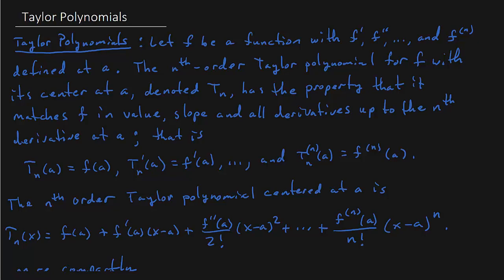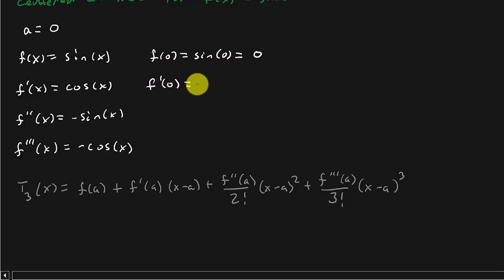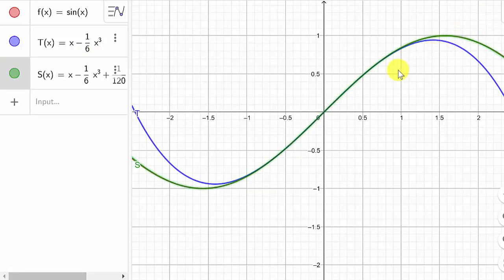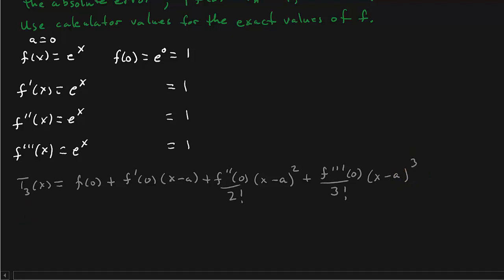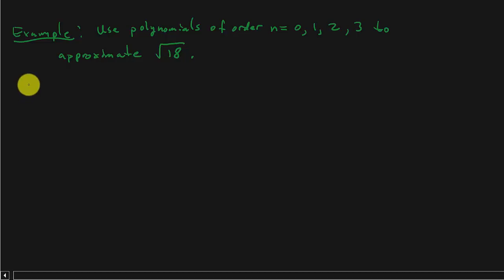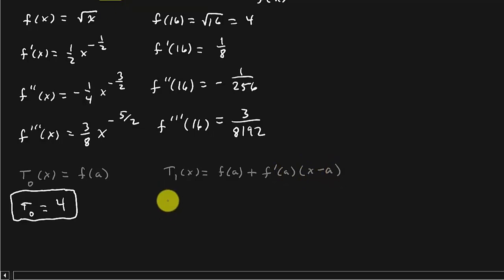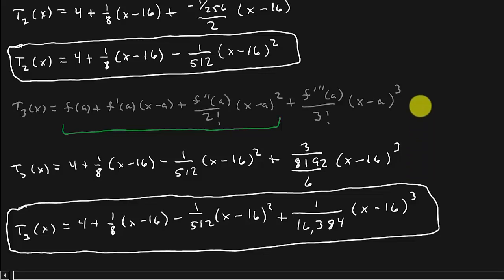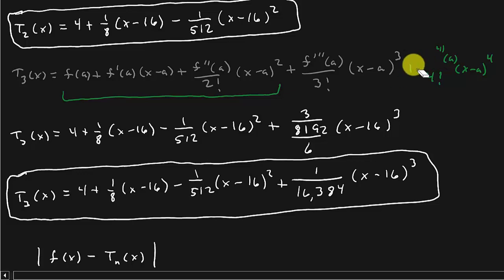Calculus - Taylor Polynomials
This video shows how to find Taylor polynomials.  We also use Taylor polynomials to approximate the square root of a number.